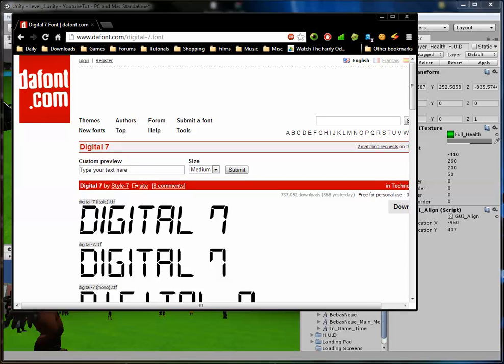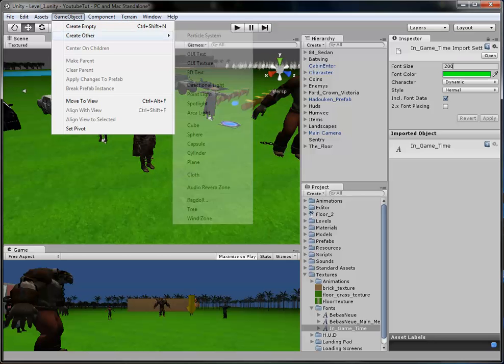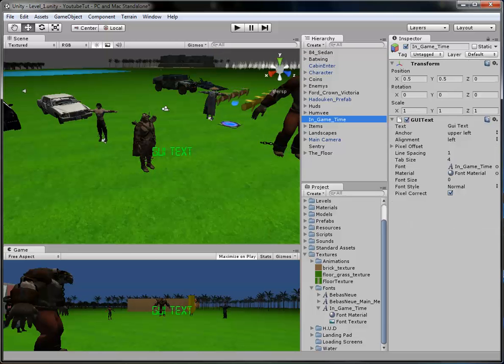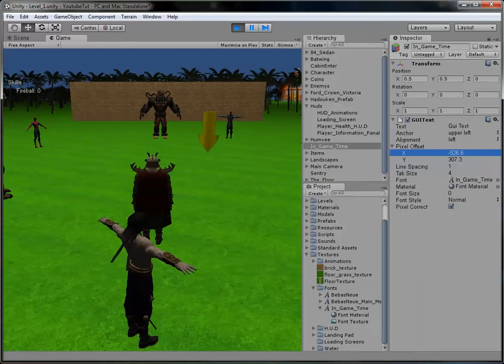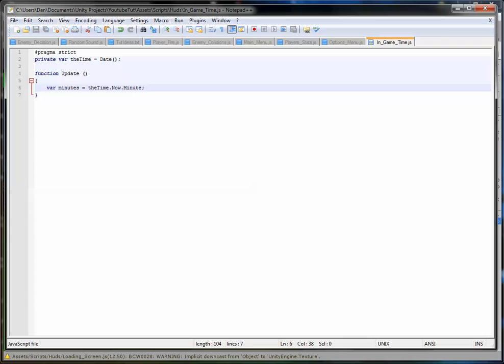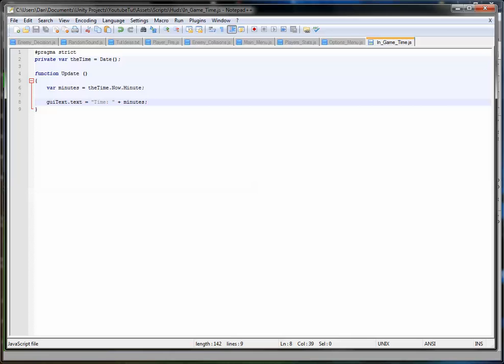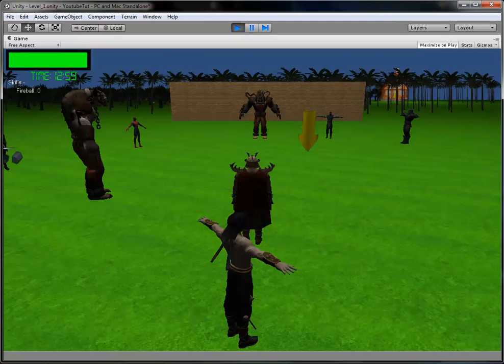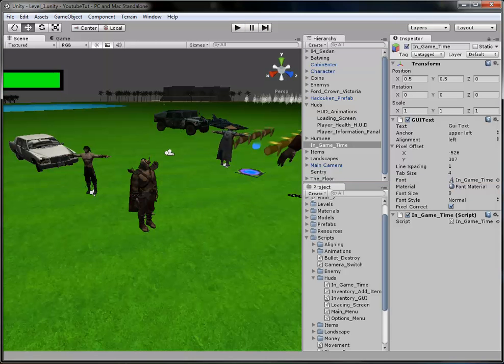Unity 3D Tutorial Part 48: In-Game Real Time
Hello and welcome to my fourty-eighth tutorial on Unity 3D, in this tutorial I will show you how to add a clock with real time.